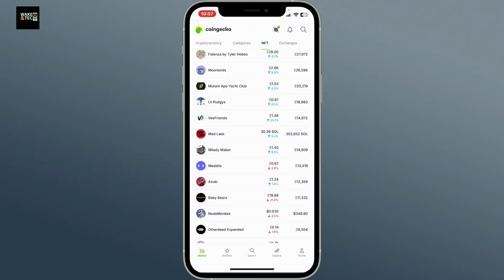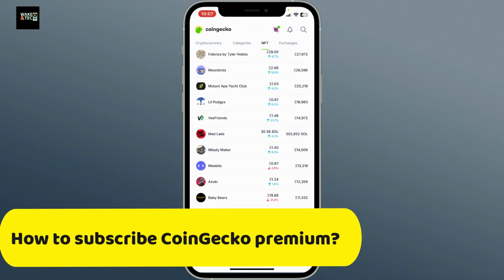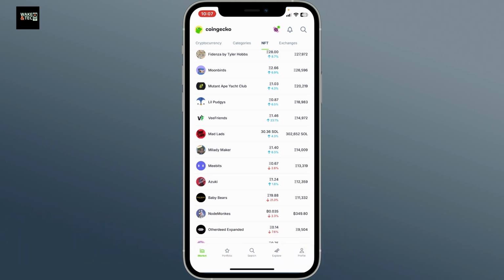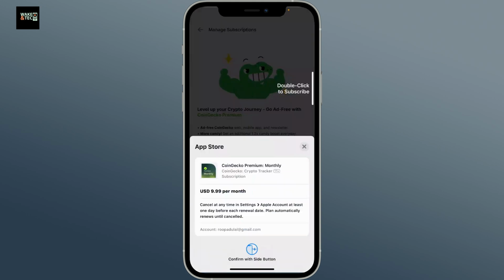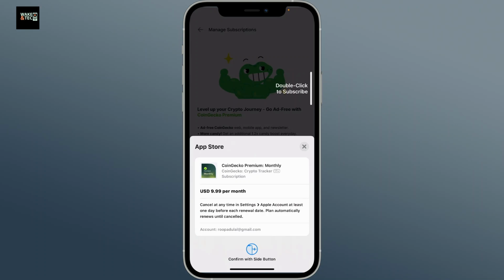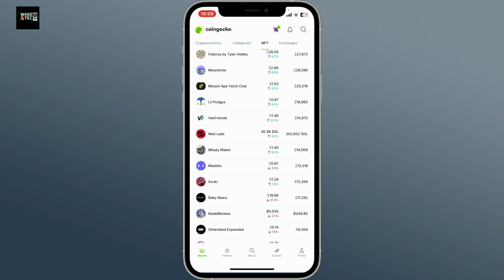How to Subscribe to CoinGecko Premium: Step-by-Step Guide 2025